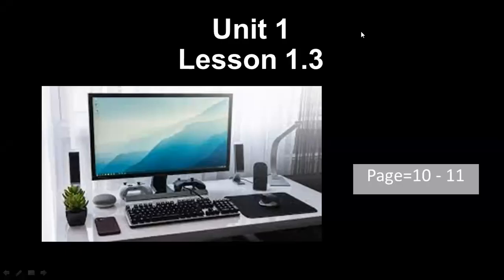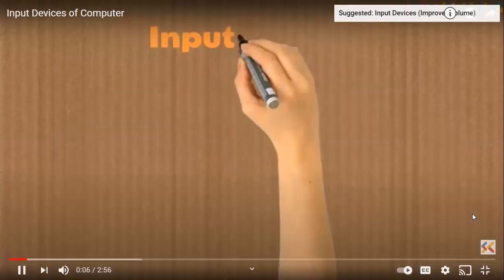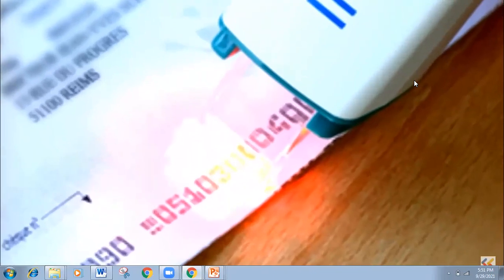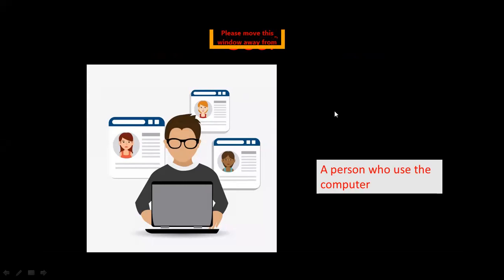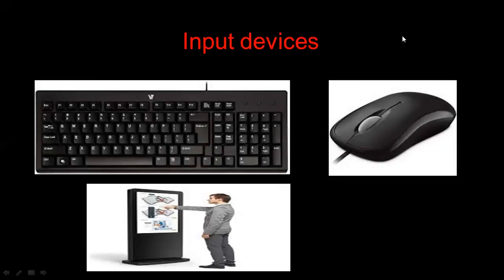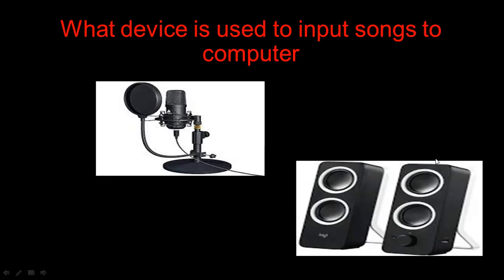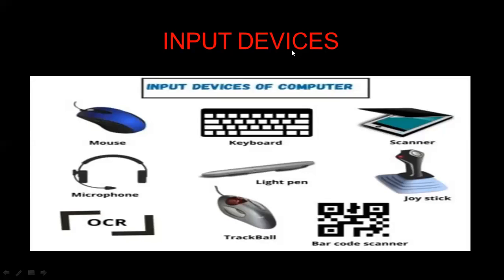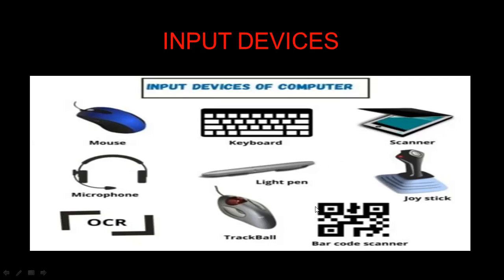Computer lesson 1 processing and out put devices